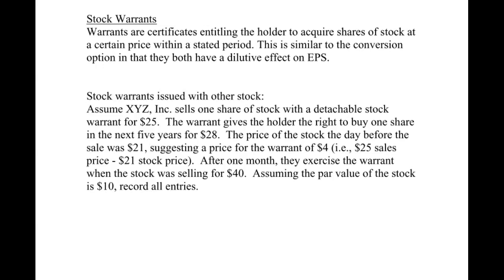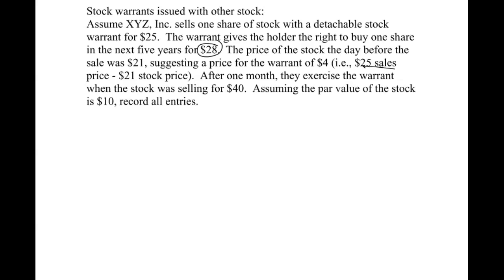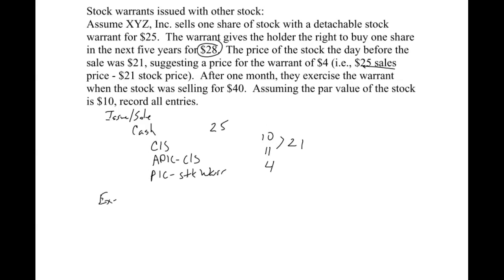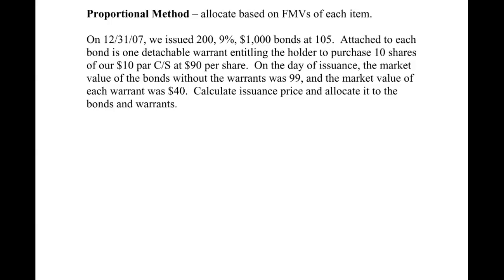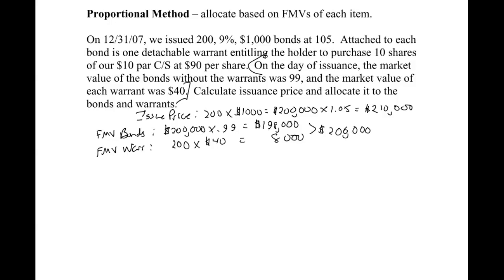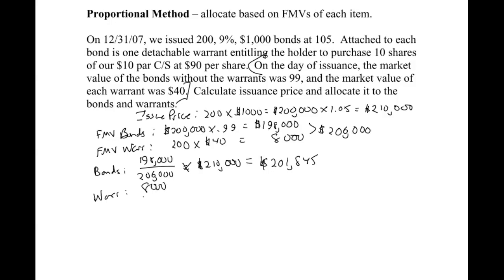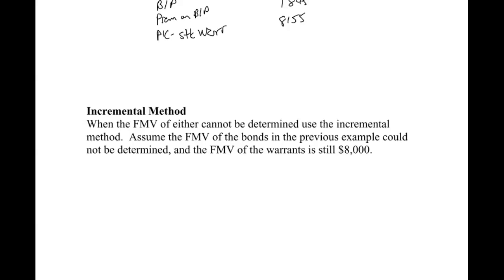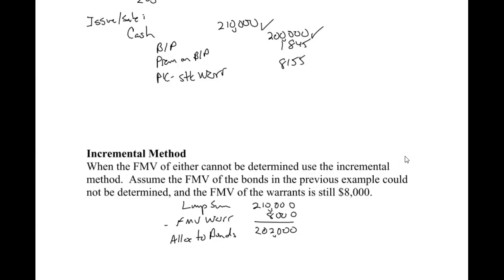EPS 3 - Stock Warrants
This video covers the accounting for stock warrants.